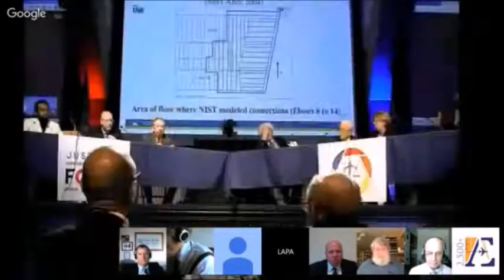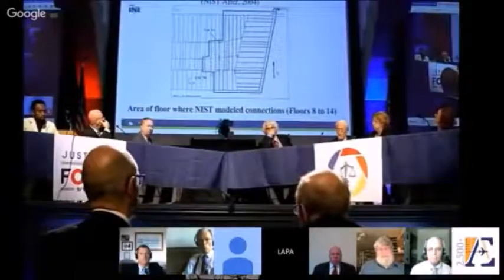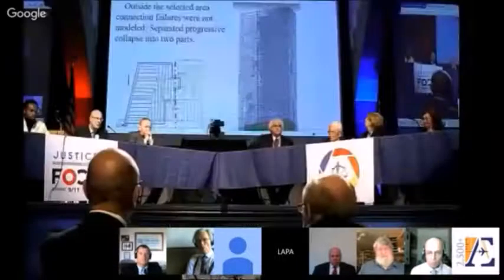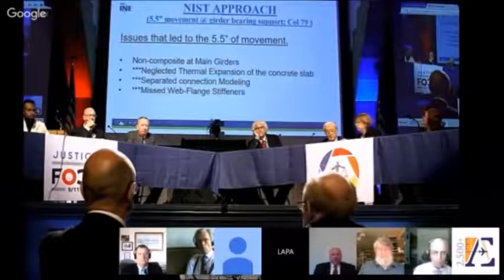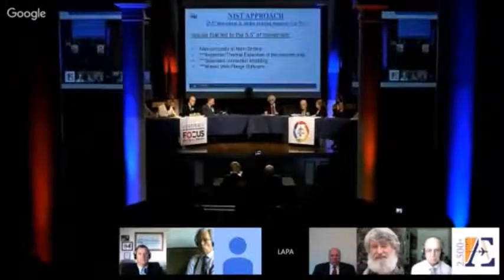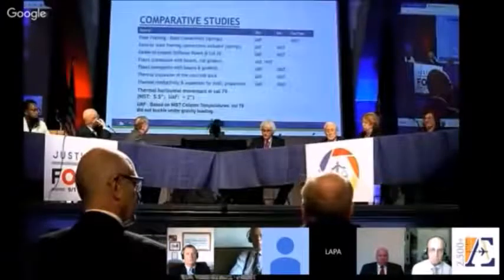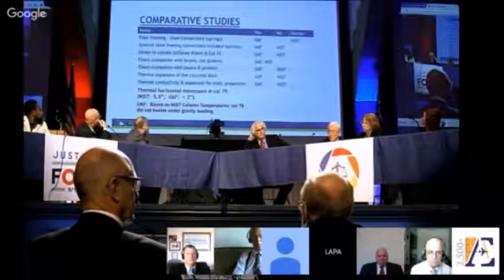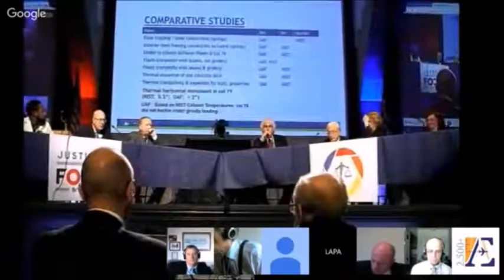LCGrandJuryPetition1Exhibit31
Testimony of Professor and Engineer Leroy Hulsey, Ph.D., S.E. regarding his study of the collapse of WTC7 on 9/11
Please help with a donation if you can, this legal work is expensive